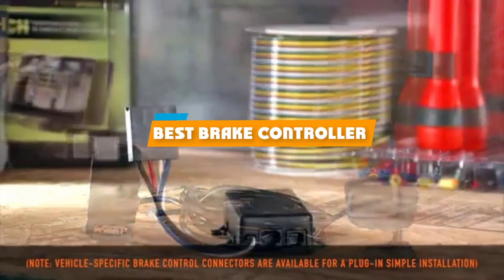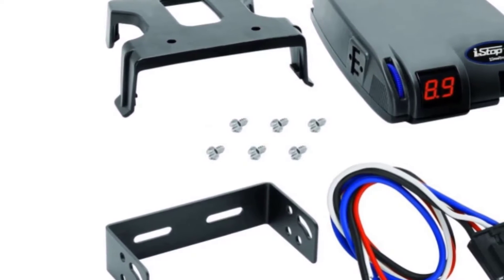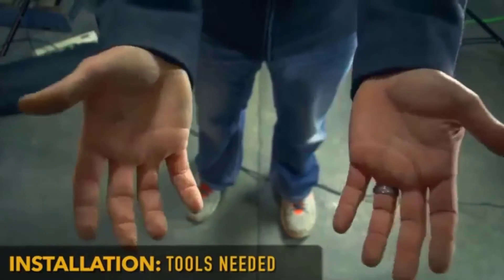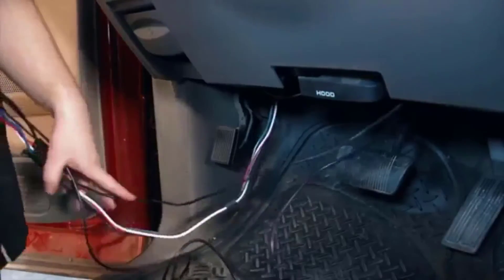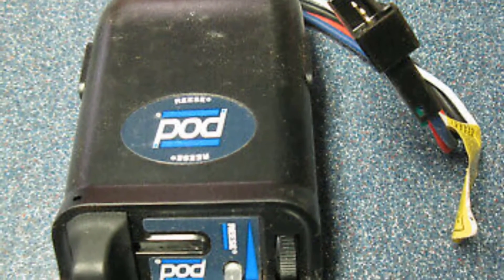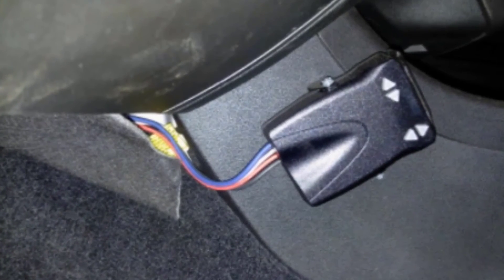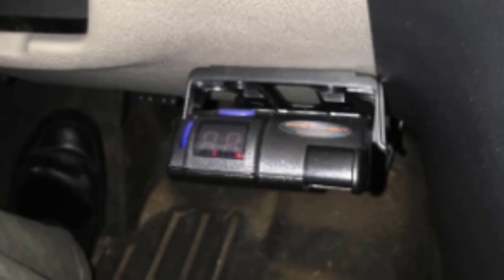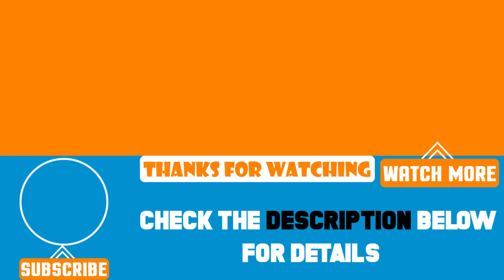Top 5 Best Brake Controllers Review in 2024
Best Brake Controllers featured in this video:

7. Tekonsha 90195 P3 Electronic Brake Control

6. Tekonsha 90160 Primus Iq

5. Draw-Tite 5504

4. Reese Towpower 7437711

3. Curt Manufacturing 51140

2. Hopkins 47297

1. Draw-Tite 20191 I-Stop

 To narrow down your searching effort, we have researched the market on the Brake Controllers. We already spent hours analyzing these top 5 Brake Controllers to ensure your worth buying. They all come with excellent features with a great price range.

This video on the Brake Controllers reviews in 2024 will add value for the money. So keep watching till the end and select the suited one for you.